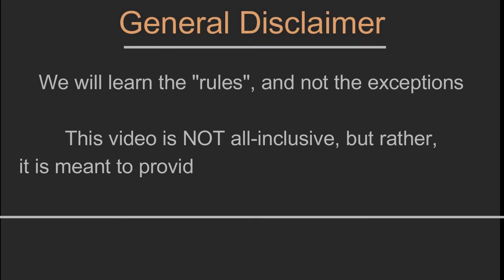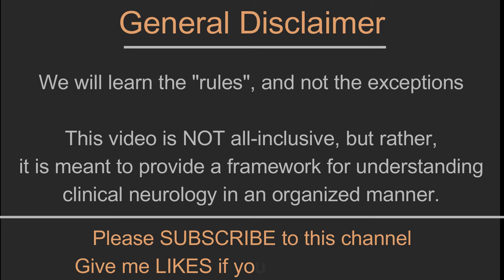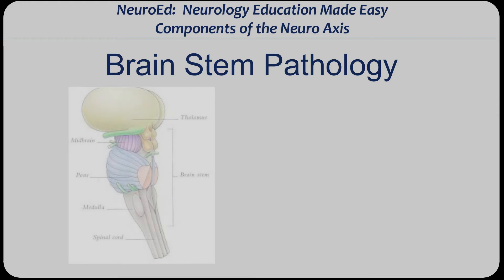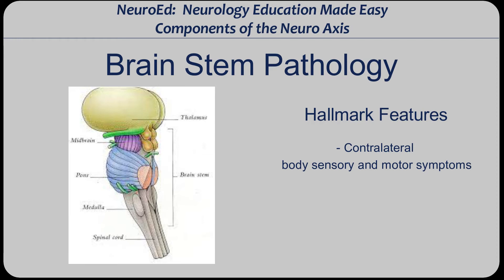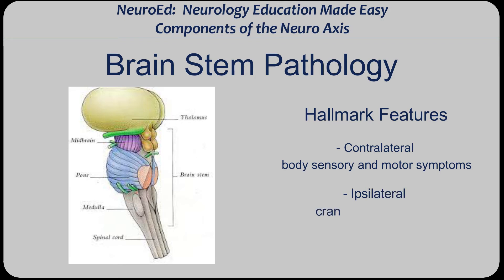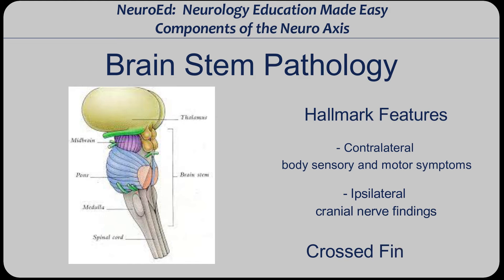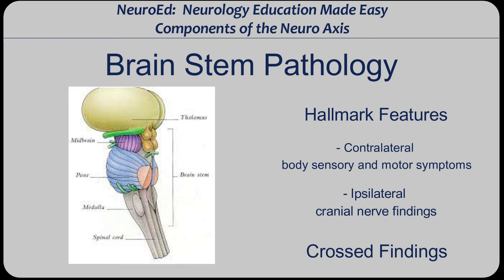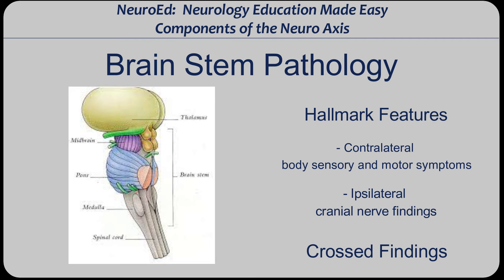Neuro Axis: Brainstem Disorders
This is the 7th (of 8) video in the Neuro-Axis series:  Brainstem Disorders.

The Neuro Axis video-series will teach you how to "localize the lesion" using a simple approach.  Great tool for medical students and residents.  If you follow the methodology in this video series, you will markedly improve your clinical neurology skills, improve your Shelf and Step scores.  More importantly, you will be a "star" on rounds!

Introduction  00:00
Disclaimer  00:17
Start of video  00:56